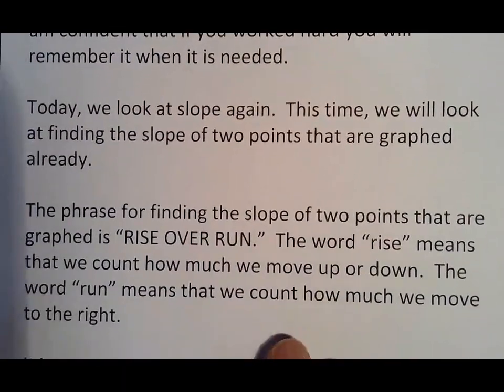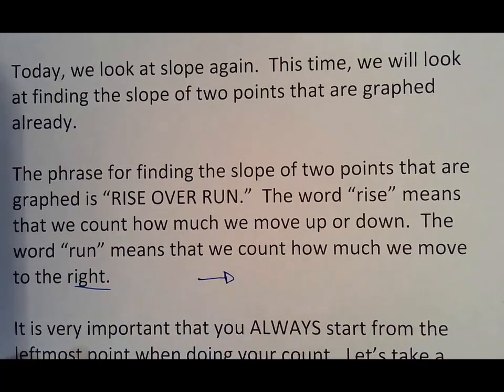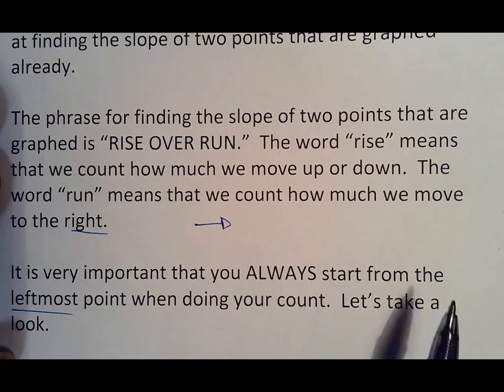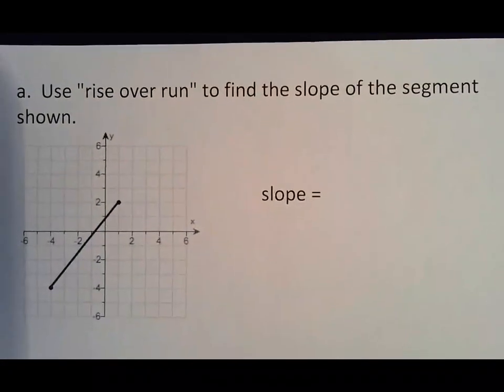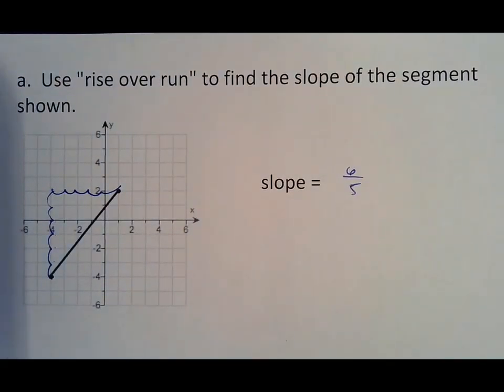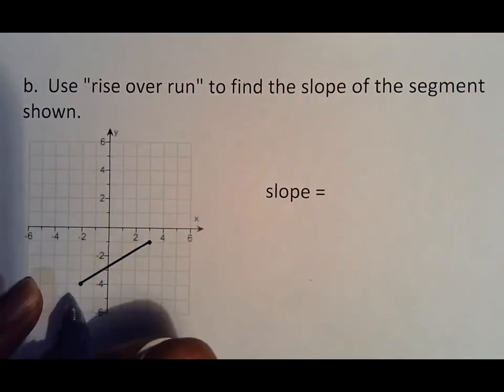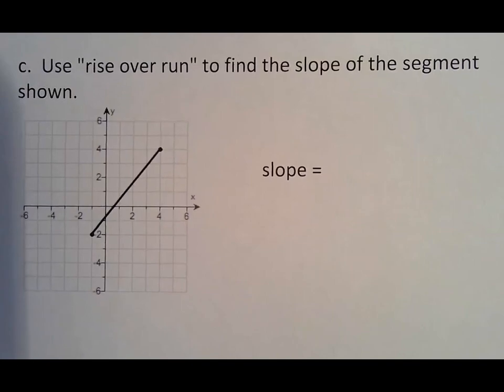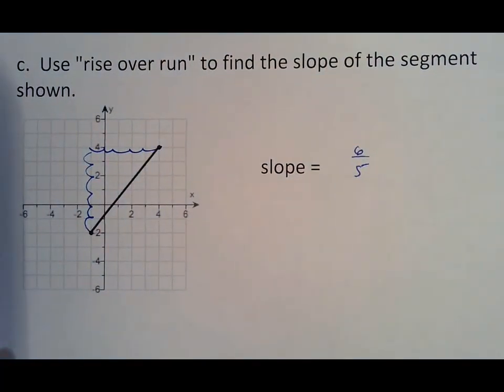134A Ch 9.5